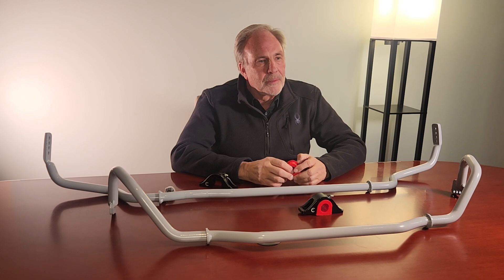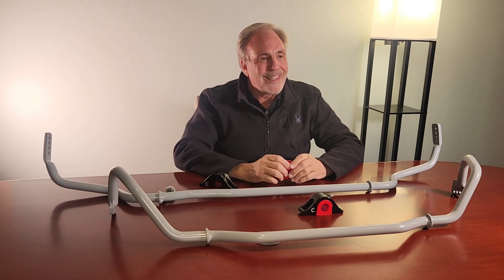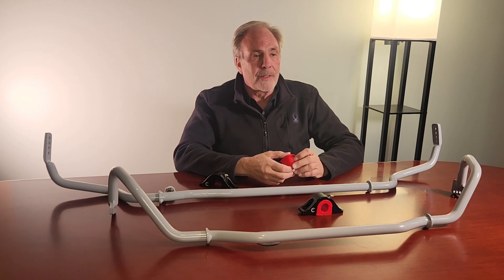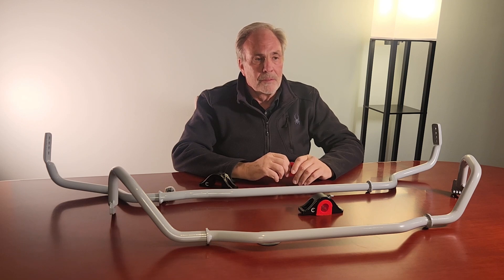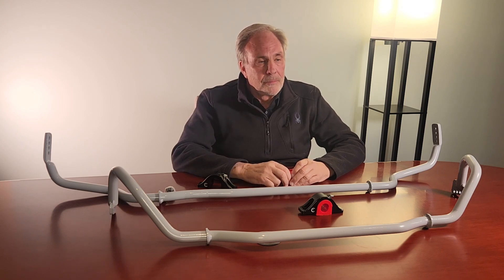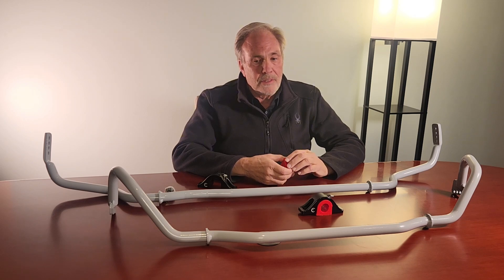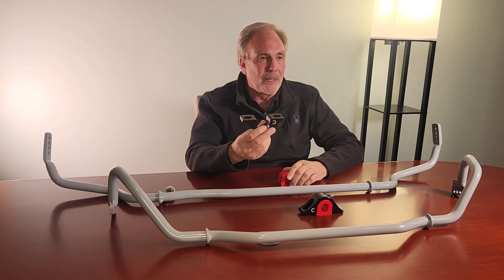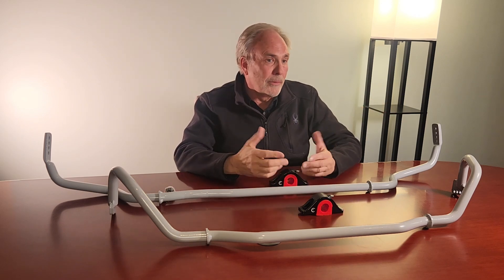CarBahn Tech Tips Episode 1: Sway Bars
Ever wondered how to bring your suspension knowledge to the next level? We sat Steve down to bring you an insight on what sway bars do, and why they are so important for your suspension!